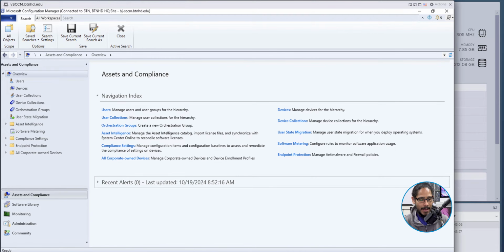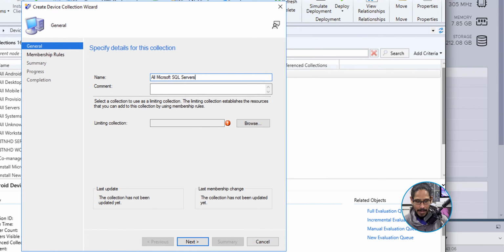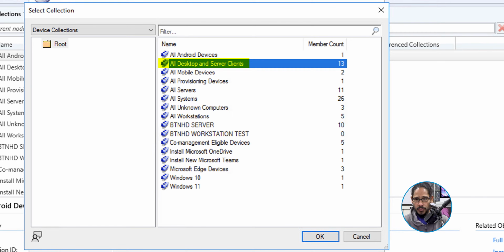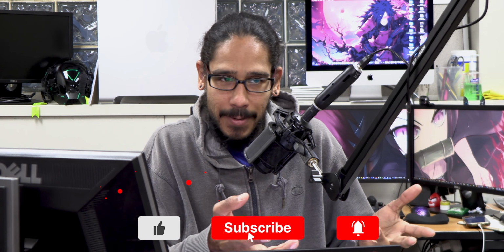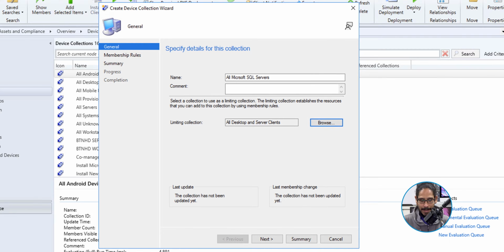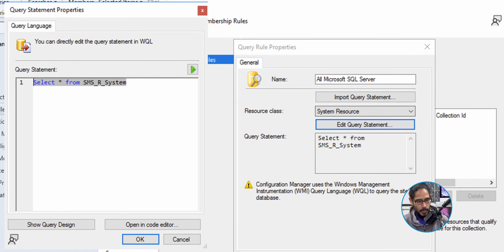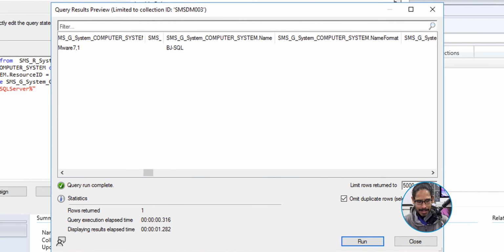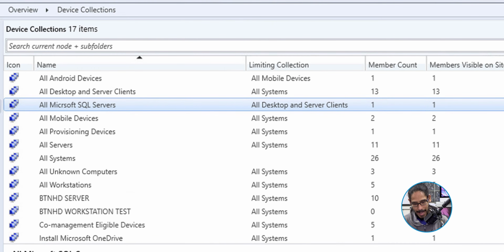How to Create SCCM Collection for SQL Servers!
Discover how to create an SCCM collection specifically for SQL Servers in this detailed tutorial. Learn the steps to efficiently manage and organize SQL Server instances within your SCCM environment to optimize your IT infrastructure!"

Chapters
0:00 Logo Intro
0:06 Introduction
0:23 Launch SCCM Console
0:28 Create New Collection
1:26 SQL Rule Query
2:13 Test Query Statement
2:37 Finish SQL Server Collection
2:48 Member Count
3:08 Other SQL Query Statements
3:30 Conclusion